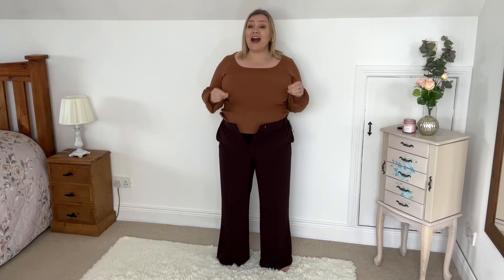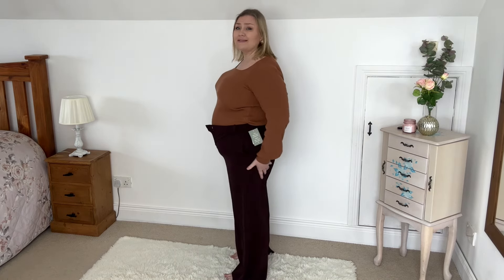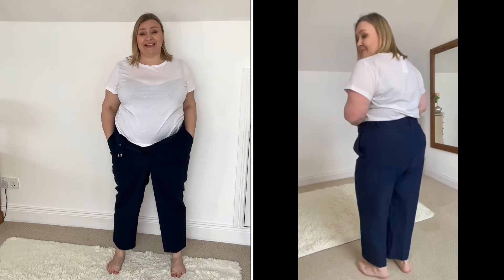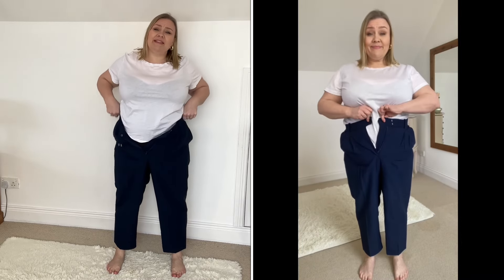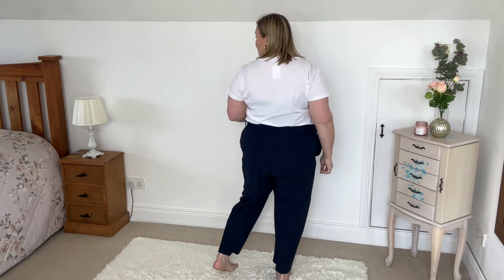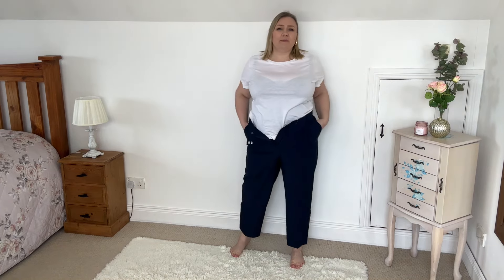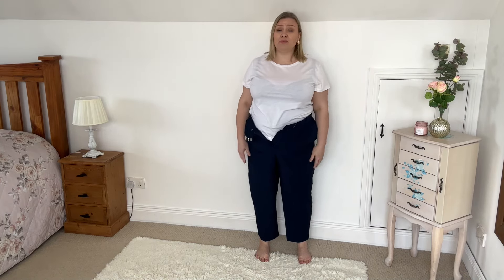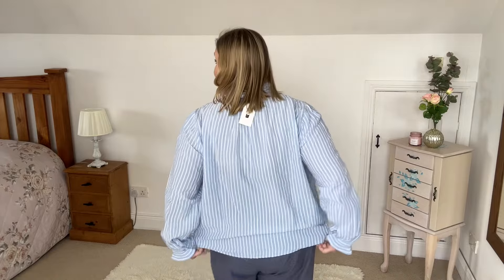What is going on with H&M? Plus size try on haul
In this video I am wondering What is going on with H&M? I have a Plus size try on haul for you but it all went a bit pear shape..
As a plus size personal stylist I am always on the lookout for great plus size fashion. As an apple shape I am always looking for pieces that will help us apples to make the most of our curves.

BODY REFERENCE
💜I'm 5'5" and a Rectangular Apple shape. I carry most of my weight on my chest and belly.
💜I'm a UK size 22
💜Measurements: Bust: 125cm (36JJ) - Waist: 120cm - Hip: 130cm

0:00 TIME STAMPS & LINKS
1:16 Brown trousers:
2:10 Green Jacket:
US - not available
3:54 White basic t-shirt 1:
5:28 White basic t-shirt 2:
6:13 Blazer:
Trousers:
8:36 Navy linen trousers:
9:46 Light blue blouse:

MY FAVOURITE SHAPE WEAR:
I wear size 18-20